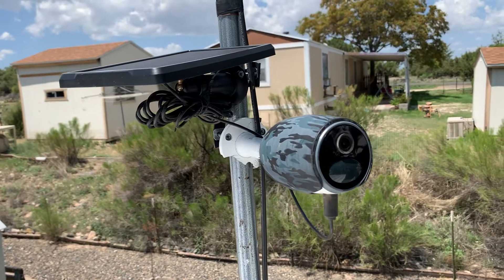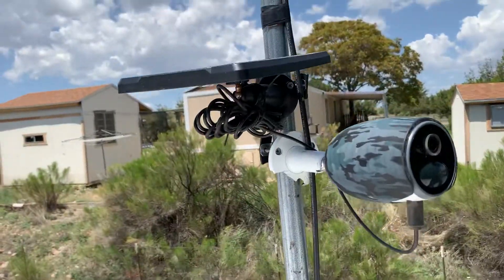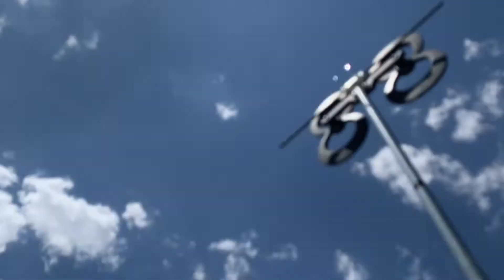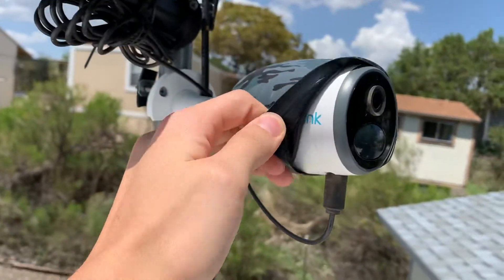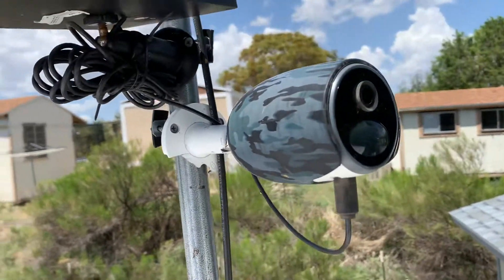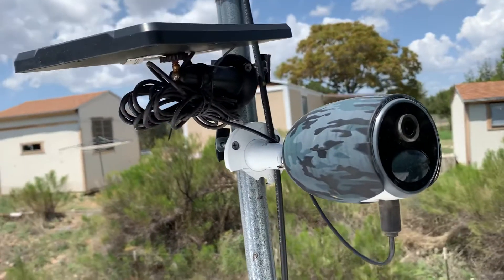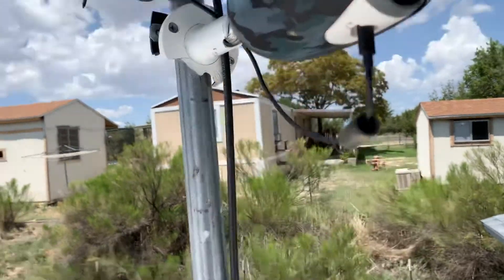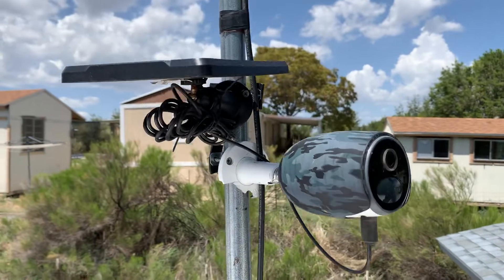Five months later, reolink go cellular/weather/security/ trail camera.